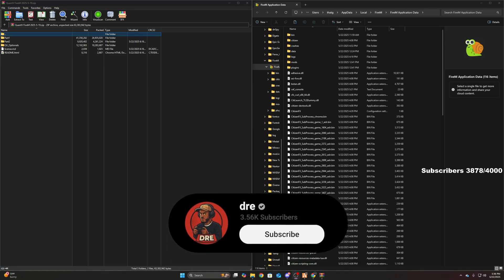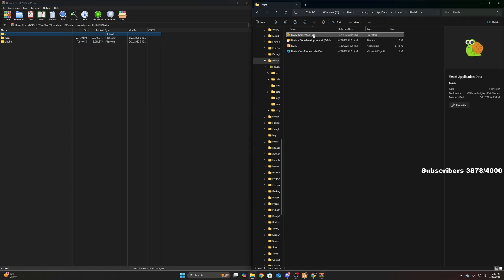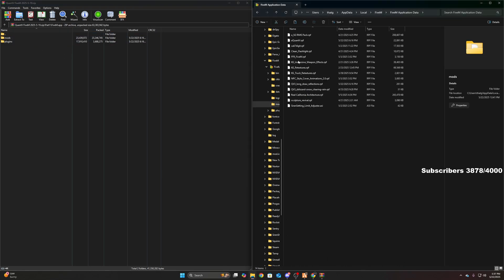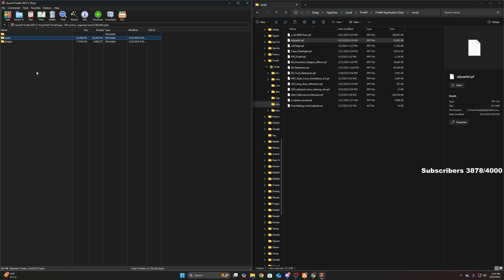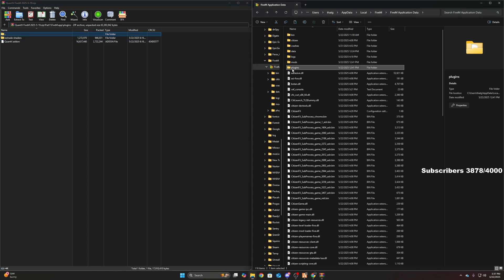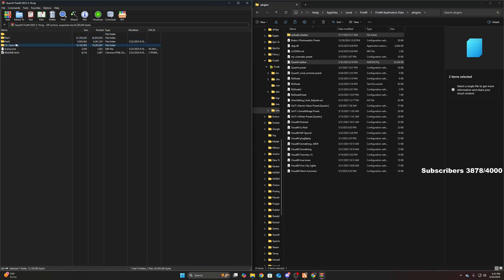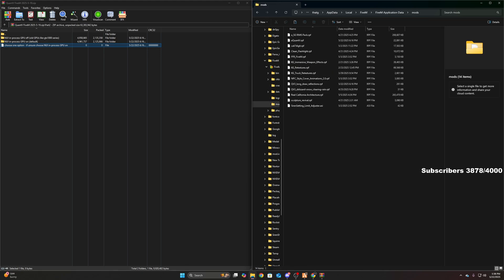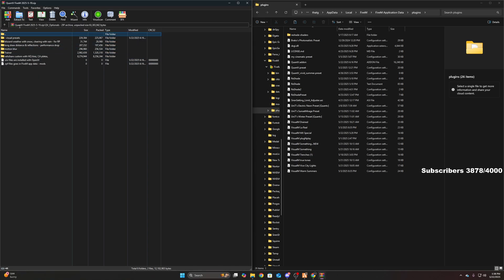How to Install QuantV for Fivem: Quick Install